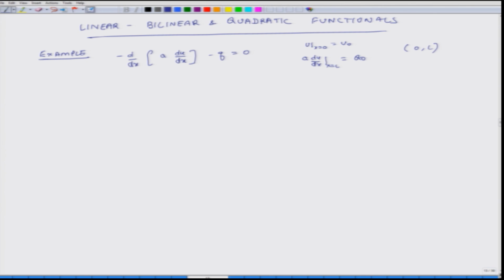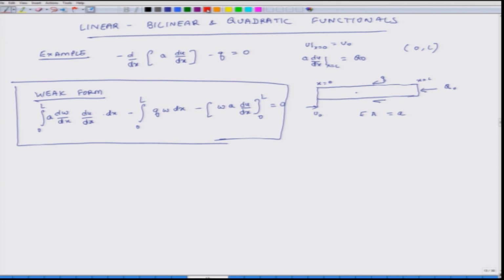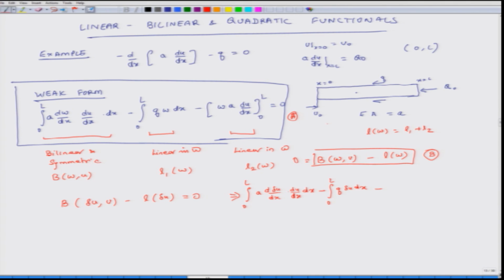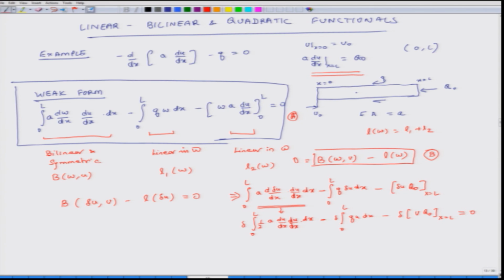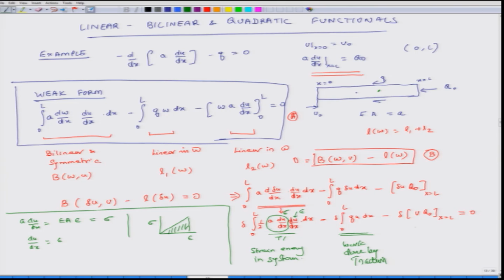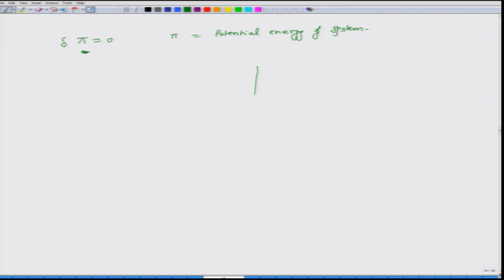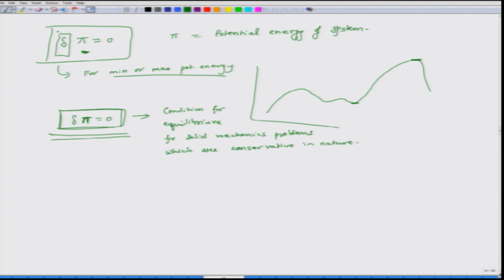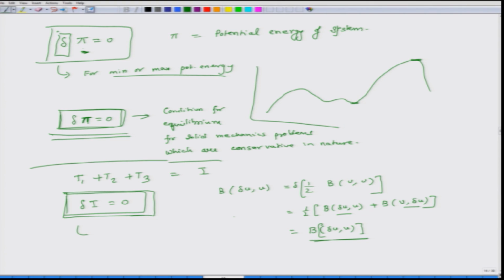Weak Formulation & Weighted Integral : Principle of minimum potential energy